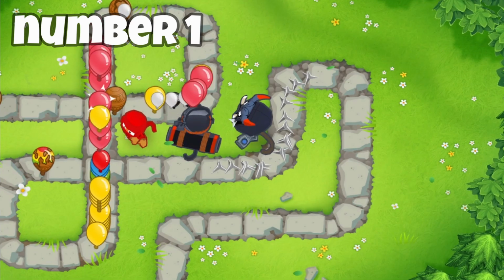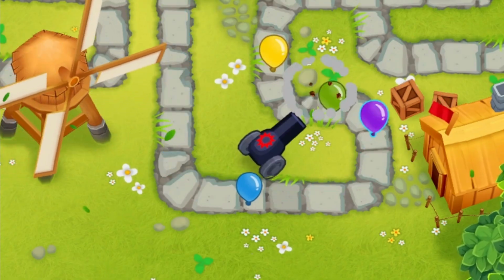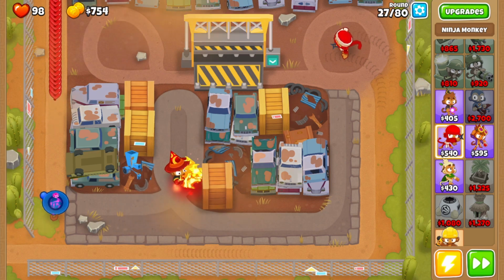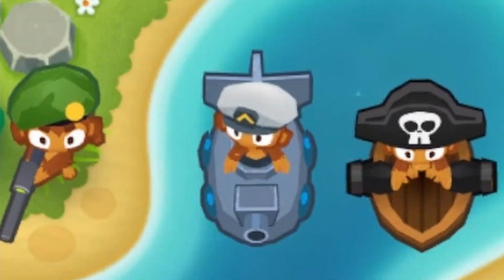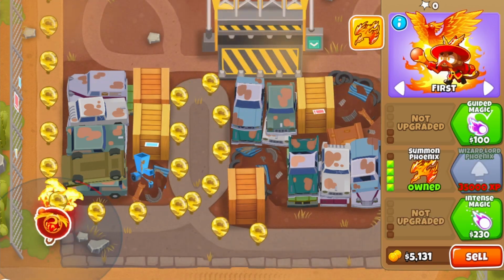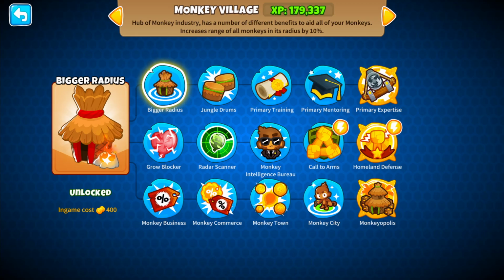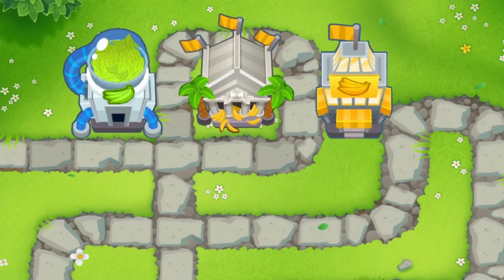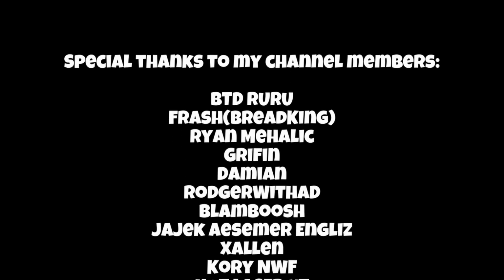10 BTD 6 Facts I didnt know!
10 BTD 6 Facts I didnt know!